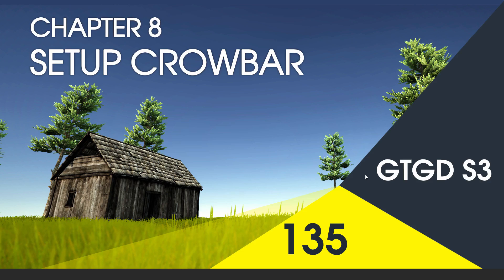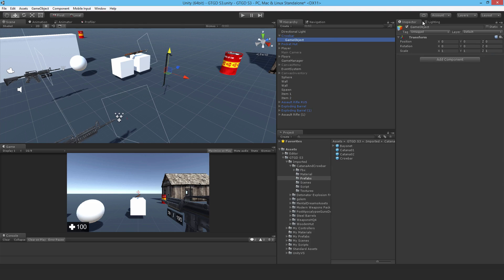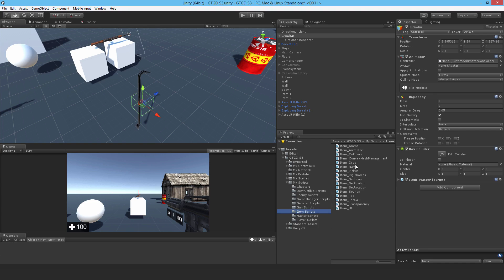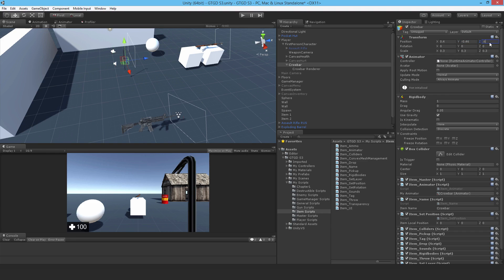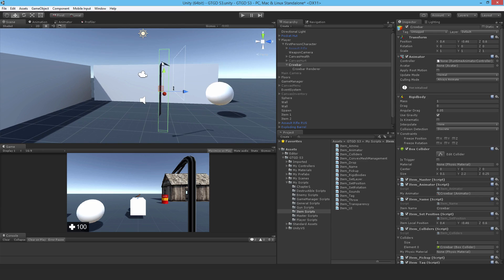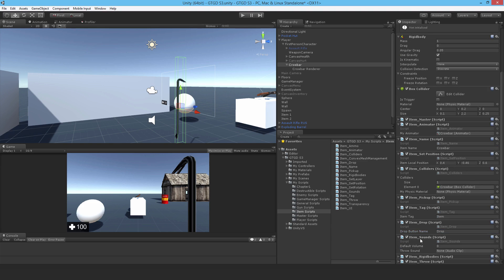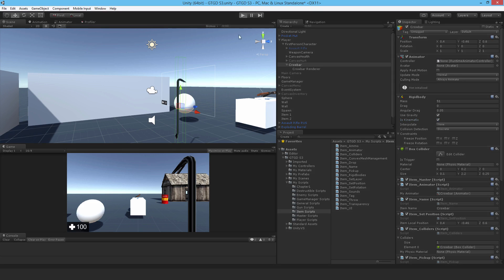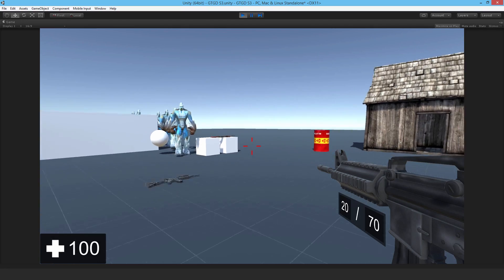[135] Setup Crowbar - How To Make A Game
I'll use a crowbar as an example melee weapon and the first step is to set it up as an item.